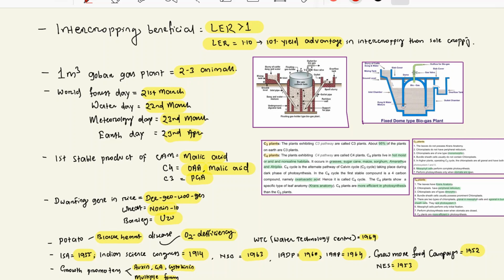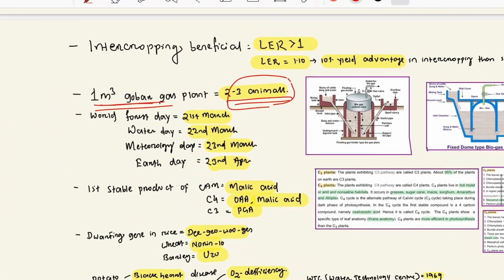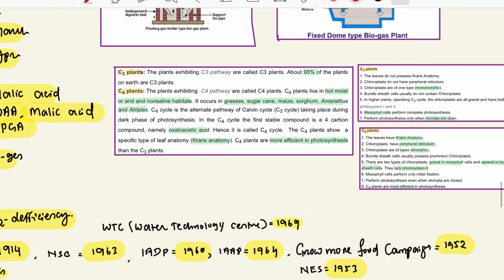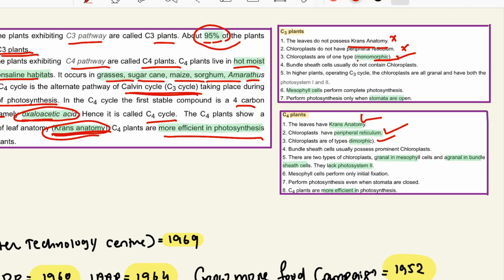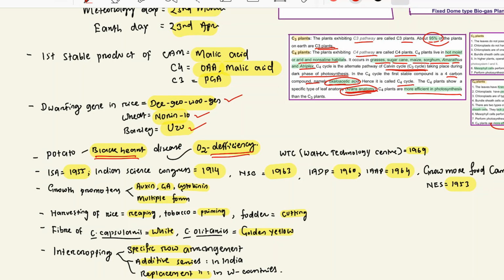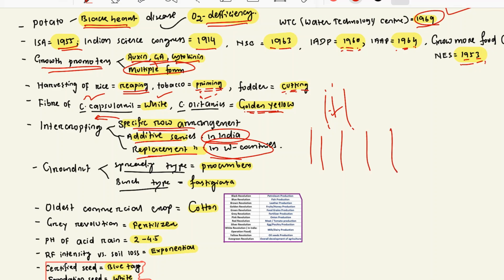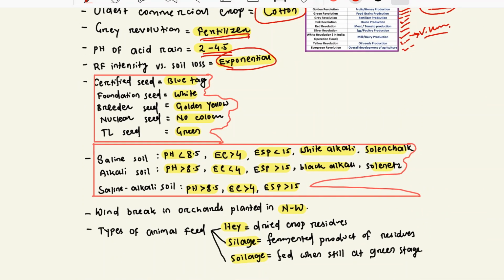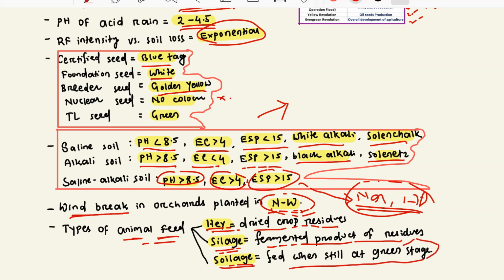Introductory Agronomy Part-2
Here comes another video lecture for you guys intended to explain some basec concepts and to enhance your knowledge on diffrent topics related to agriculture and more specifically Agronomy. These videos that I am uploading in this channel are just to enlighten your ways of understanding and note making. Stay tune with my channel for more updates. If you like my lectures then you know all the protocols to be followed. Good luck.

Lecture and video prepared in goodnote5, ipad 6th generation and windows video editor software.